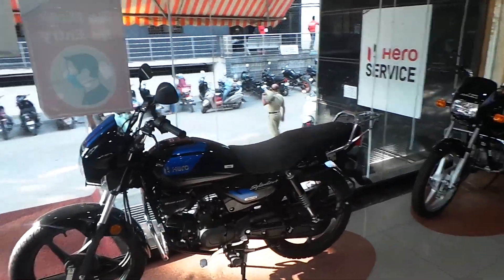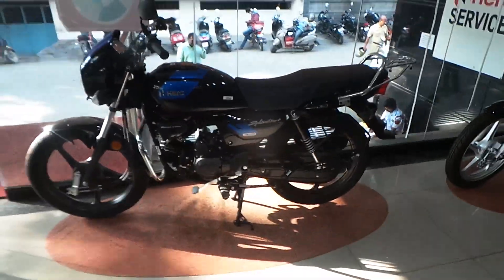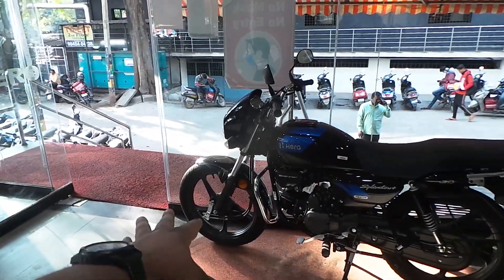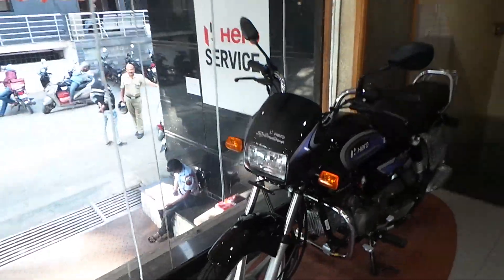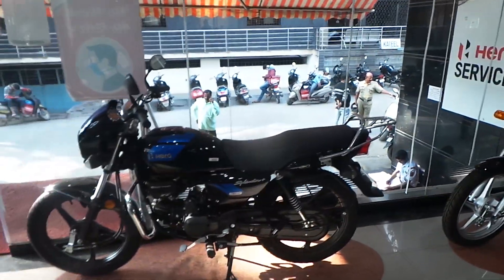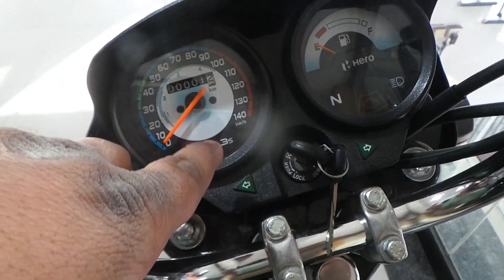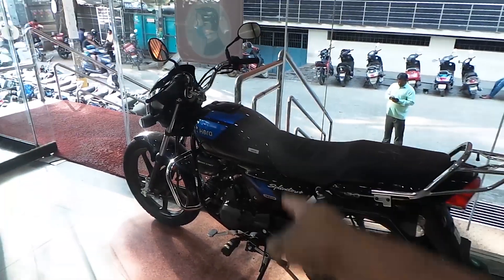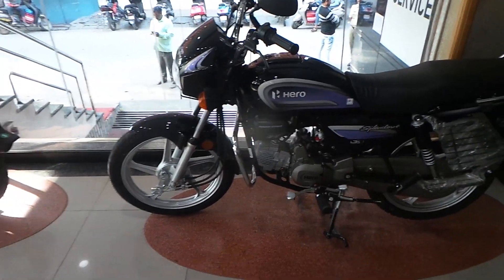HERO SPLENDOR XTEC VS NORMAL SPLENDOR COMPARSION BANGALORE VLOG 110CC